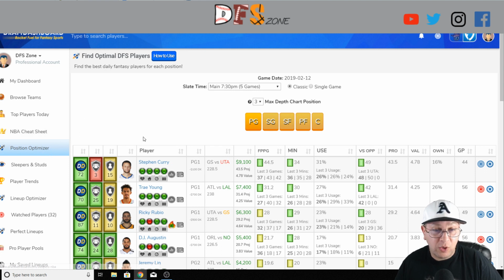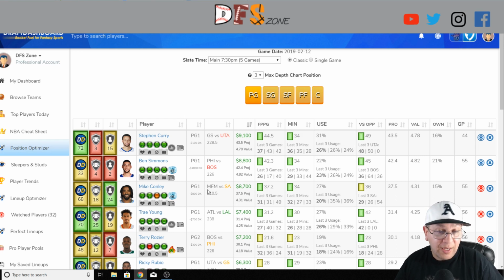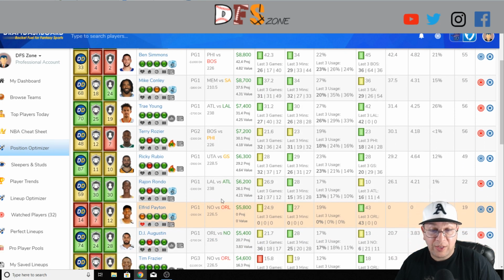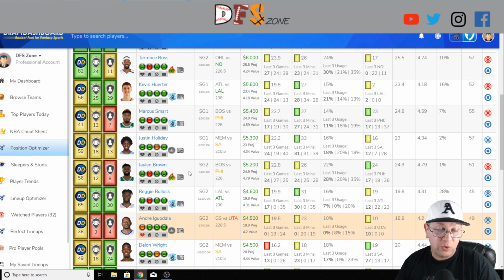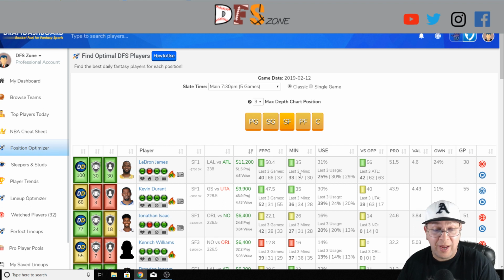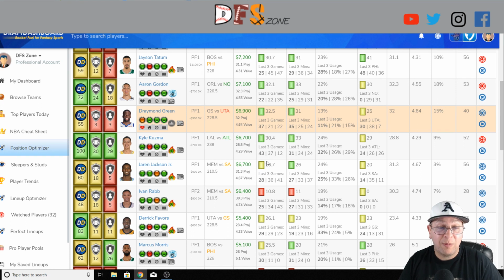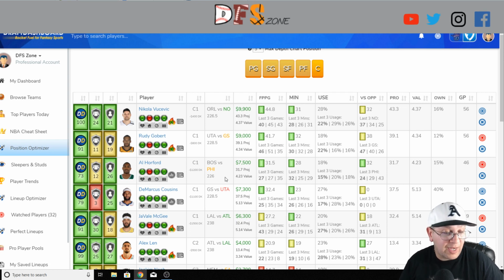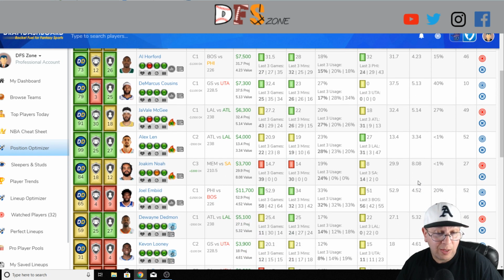2/12/19 NBA DFS Picks Fanduel + Draftkings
2/12/19 NBA DFS  Fanduel + Draftkings.

Here is my top picks for each position in today's main slate 2/12/19 in the NBA.

Drop a like on the page to follow dfszone. Leave a comment or post on anything regarding dfs.

Get your daily advice strategies and insight before you lock in your lineups here at DFS Zone.